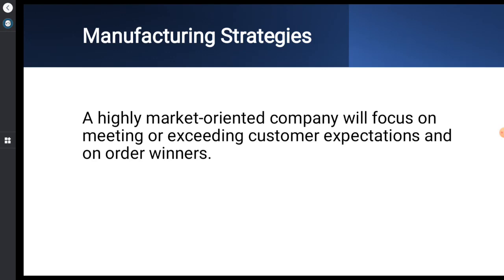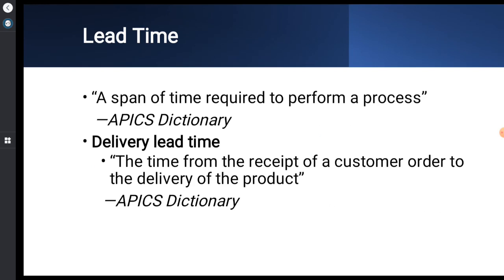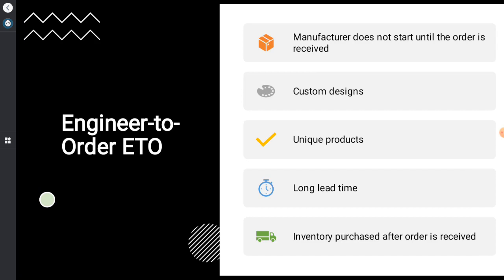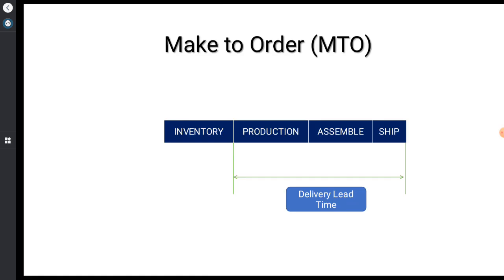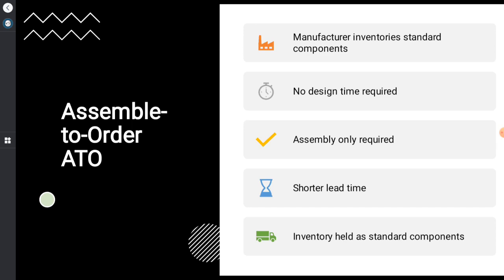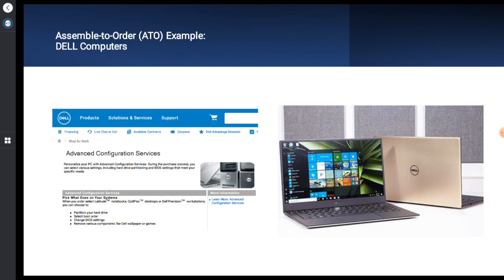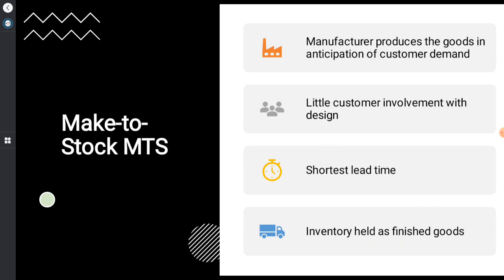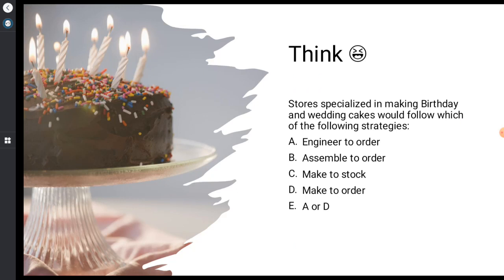Grade 3 - Lecture 2 - Material Management